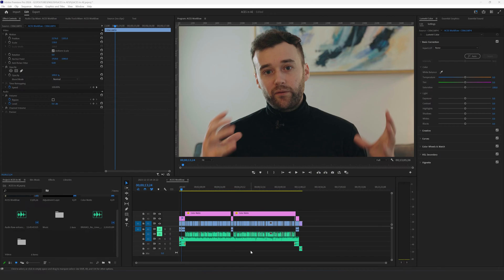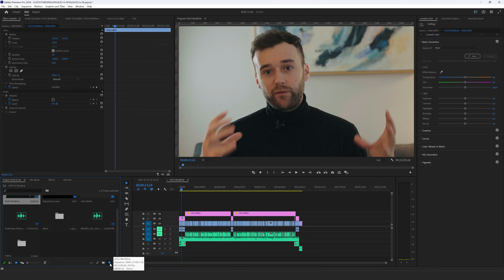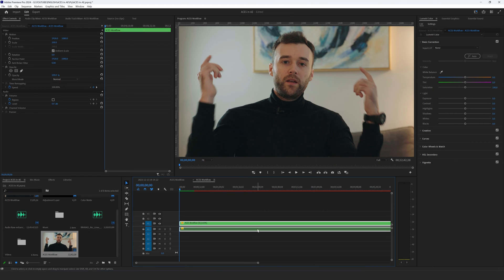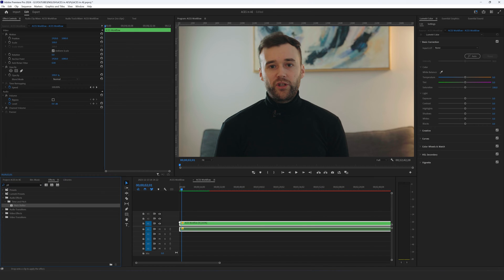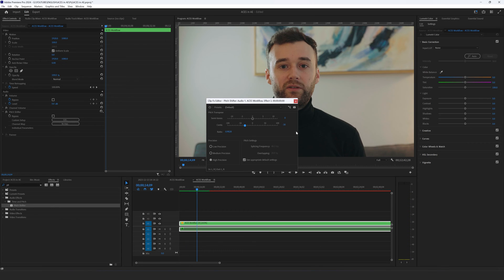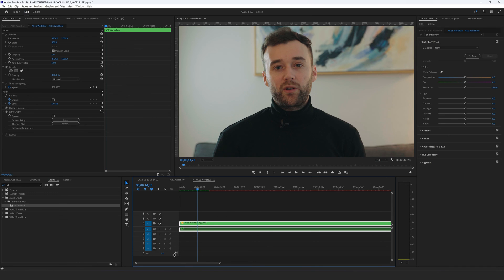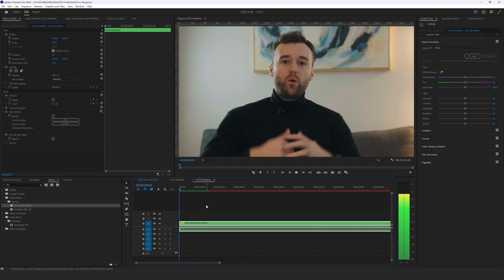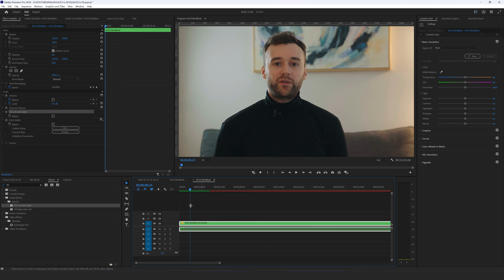Speed Up Talking Video in Premiere Pro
In this video, I'll show you how to speed up your talking video by a few percent like it does Ali Abdaal.
🛠️ Also, I'll show you how to avoid audio distortion when you use a pitch shifter in Premiere Pro.

🕒 Timecodes:
0:00 Start
0:18 How to increase the speed of your talking video in Premiere Pro
02:20 Fix Audio Distortion After Pitch Shifter Effect.